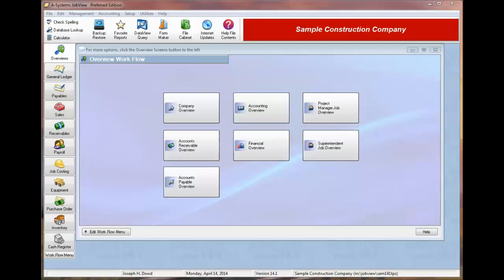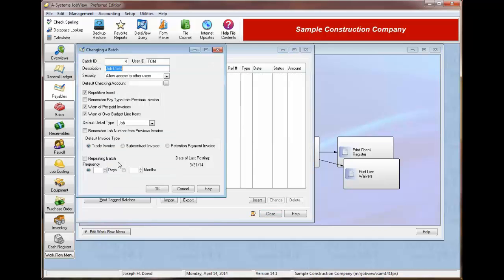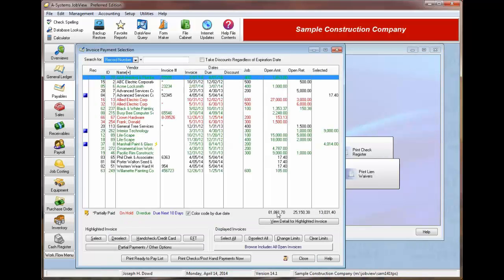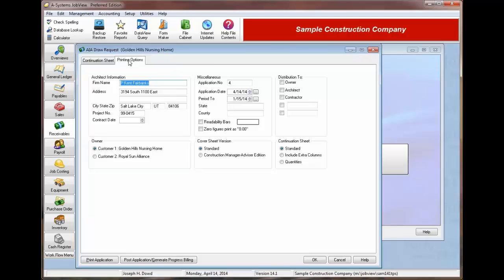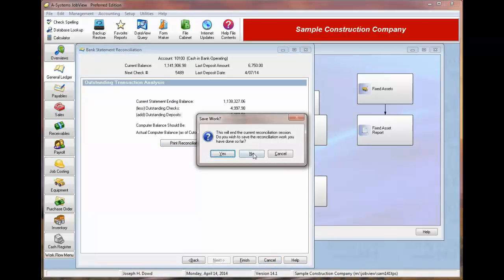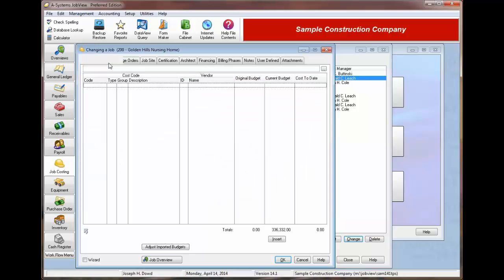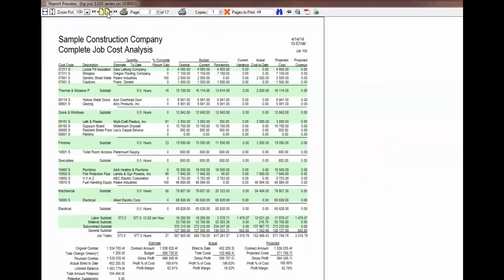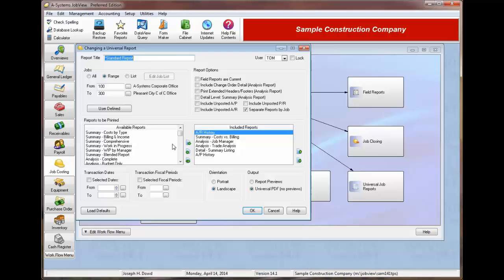JobView Version 14.1 New Feature Summary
Short description of some of the new features included in A-Systems JobView version 14.1, release in April of 2014.